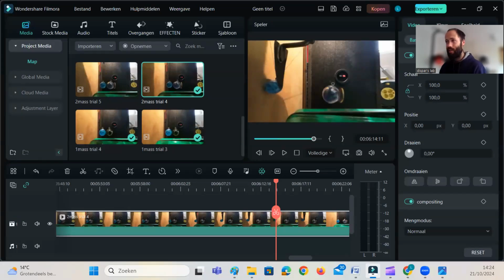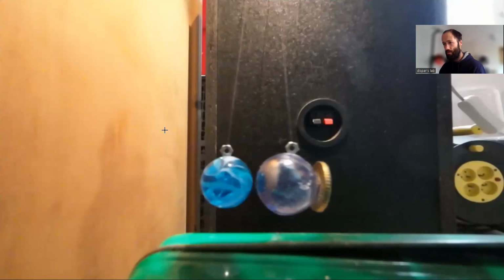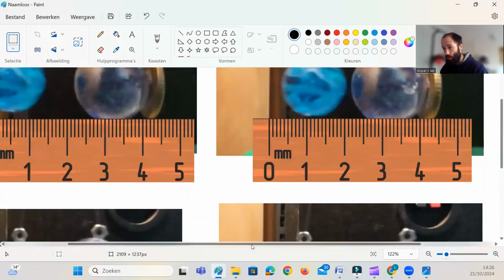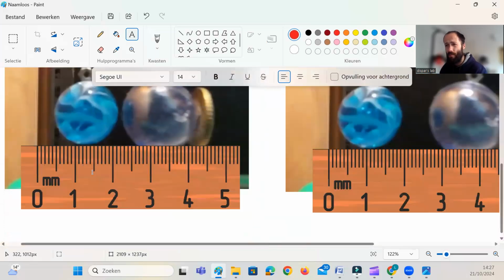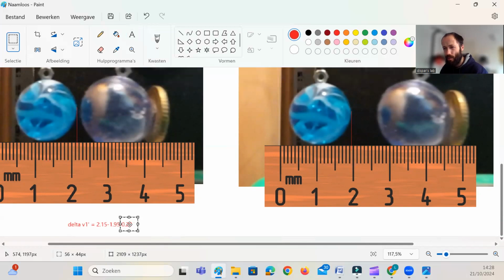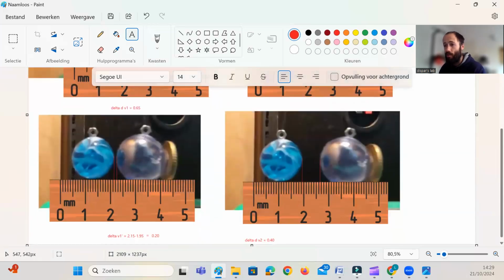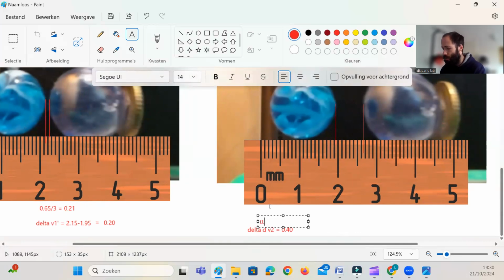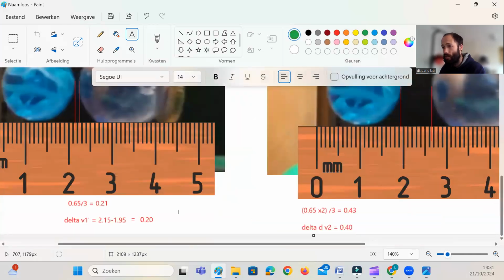Newton's cradle - Analysis 1mass VS 2mass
Theoretical prediction:

After collision the 1mass bounces back with 1/3 of the initial velocity. The 2mass lifts off with 2/3 of the initial velocity.

Results:

- Initial velocity mass 1 (before collision) = 0.65

- Velocity Reflection mass 1 (after collision) = 0.20
and the prediction = 0.65 x 1/3 =  0.21

- Mass 2 lifts off with velocity = 0.40
and the prediction = 0.65 x 2/3 = 0.43

conclusion: The predictions and the results match really well! Physics works!